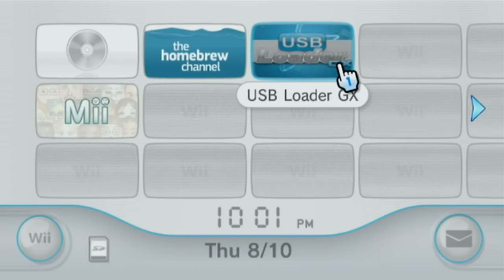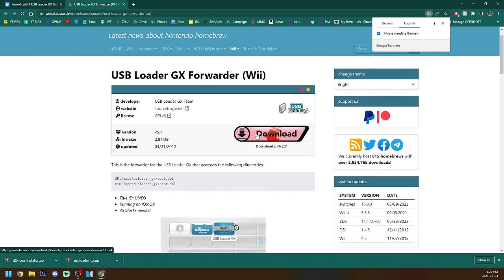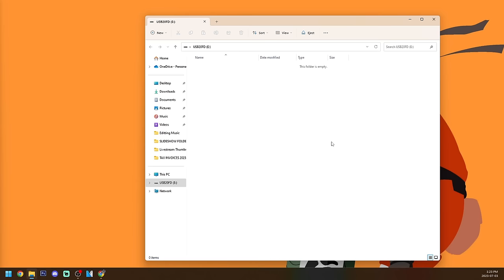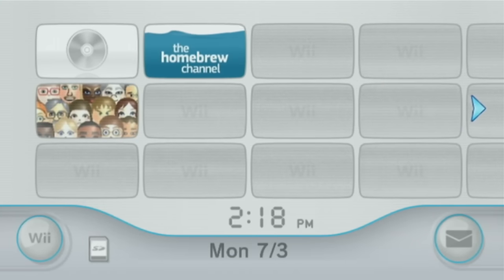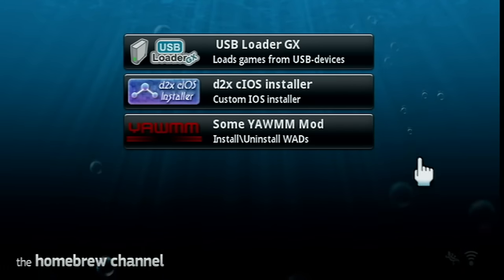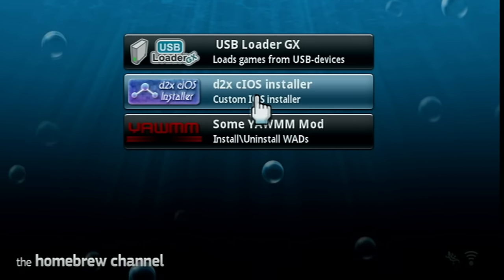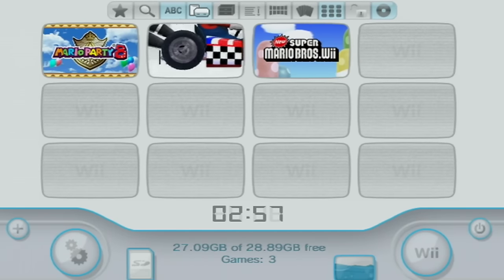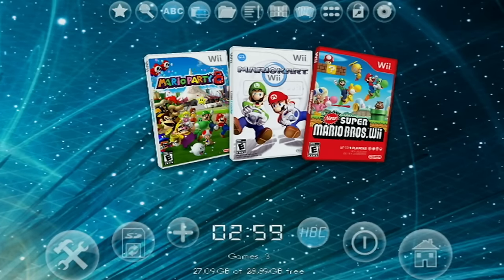FULL GUIDE to Play Games on Wii (USB Loader GX Tutorial Working 2024)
Do ya'll like Audible? I use it a lot and you can get 3 free months here :)

Products I Use:
128Gb PNY USB Stick
32Gb USB Stick
128Gb Micro SD Card
32 GB: Micro SD Card

Timestamps
0:00 Intro
0:26 What you need
1:03 Getting Started
1:49 Downloads
4:03 USB/SD Setup
6:07 SETUP GAMES
8:42 Get Game Covers
10:04 Custom Themes
12:04 Ready for the Wii!
12:49 Install Cios
14:50 ULGX Wii Channel
16:15 Loading ULGX
17:04 Show Covers
17:56 Install Discs
20:00 Playing Games!
20:25 Return To Settings
21:33 Change Themes
22:30 Congratulations!